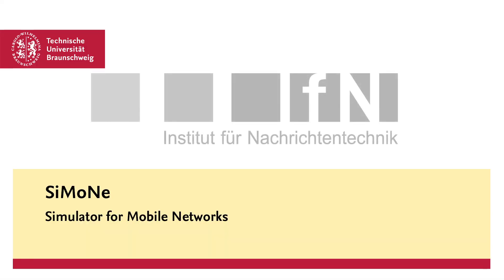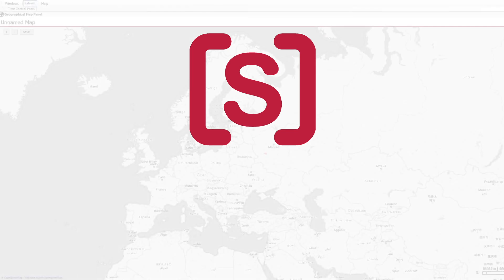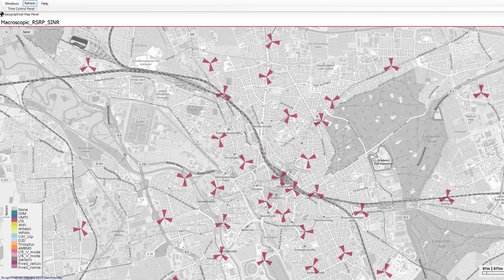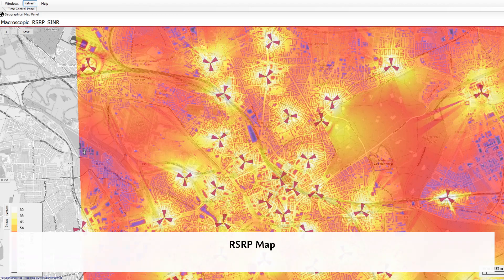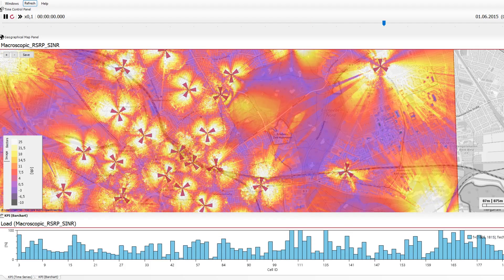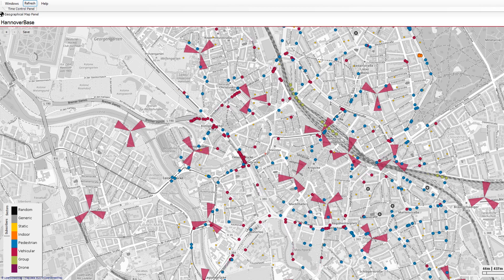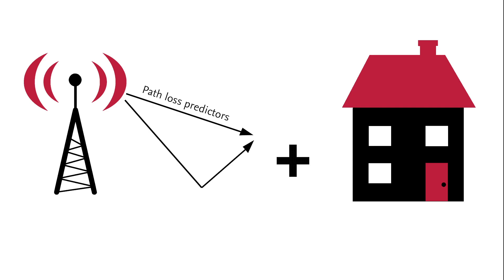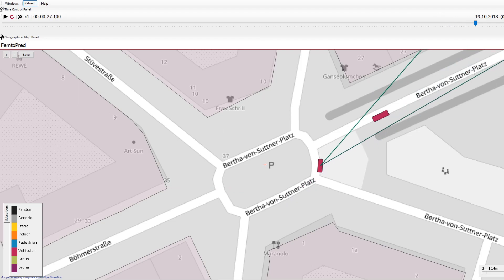SiMoNe - Simulator for Mobile Networks (English version)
How can we simulate today’s mobile radio networks as realistically as possible? For this, the Institute for Communications Technology has developed the Simulator for Mobile Networks (SiMoNe). This application makes it possible to simulate the impact of users on mobile radio networks when moving in cities and using different applications via their smartphones. This video gives an overview of the simulation possibilities of this application.